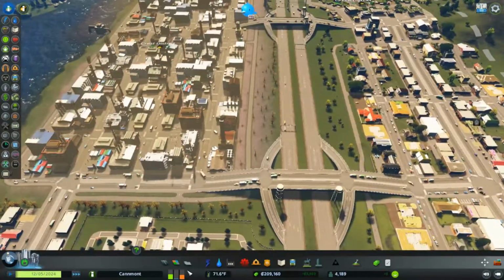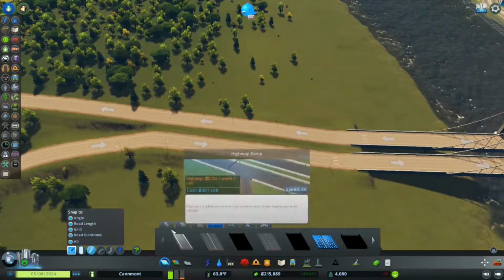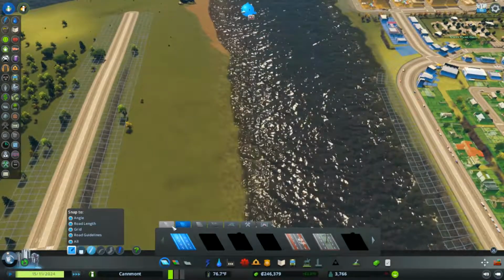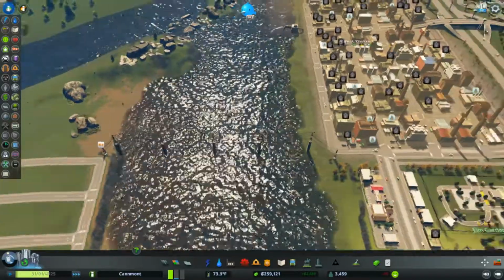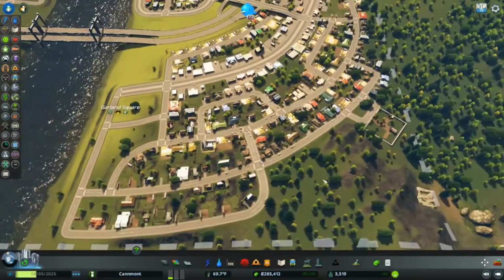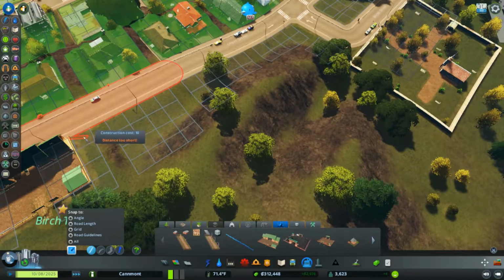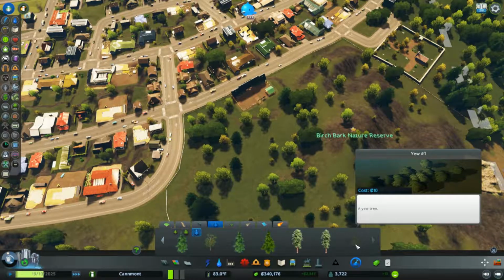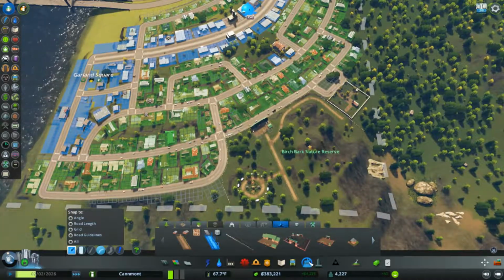Cities Skylines - Campus DLC - Cannmont City Ep4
Cities Skylines with Campus DLC. Almost Vanilla play-through with only "MoveIt" mod added.